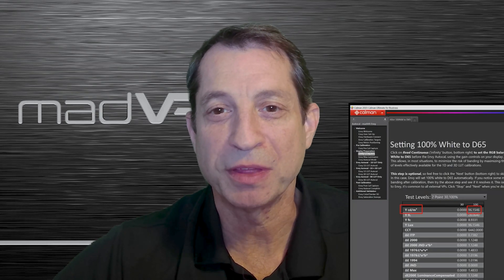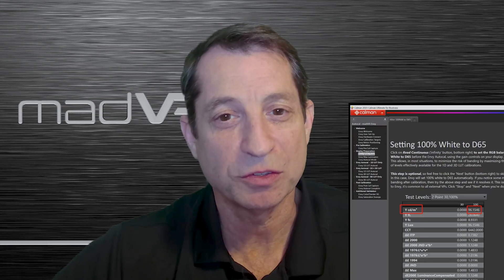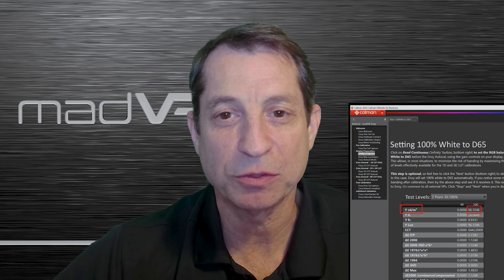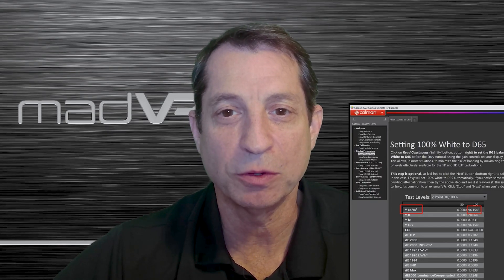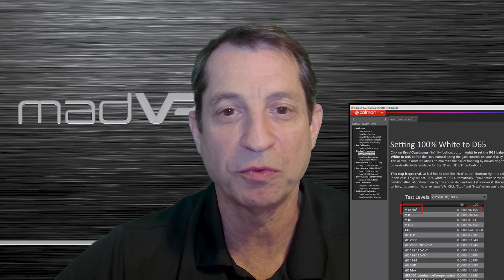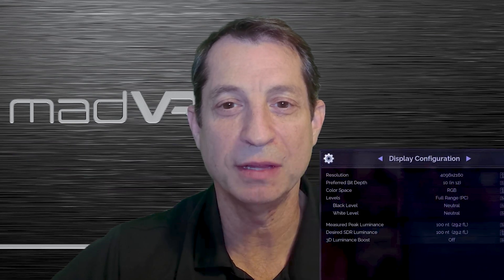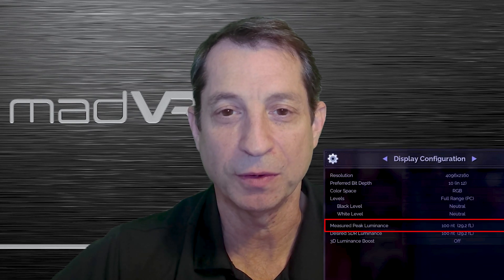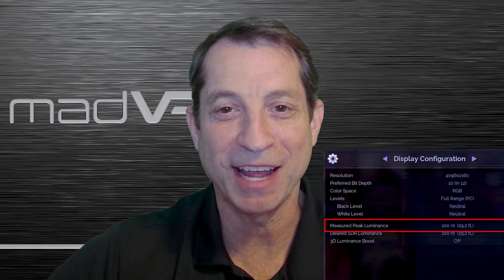Envy Academy Online - Measuring Peak Luminance (250)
In this lesson, we discuss the factors that impact the display's peak luminance, and explain how to measure it. Join in!